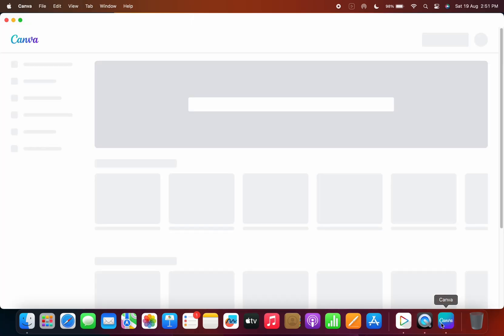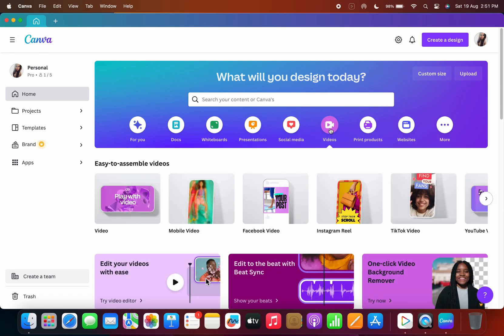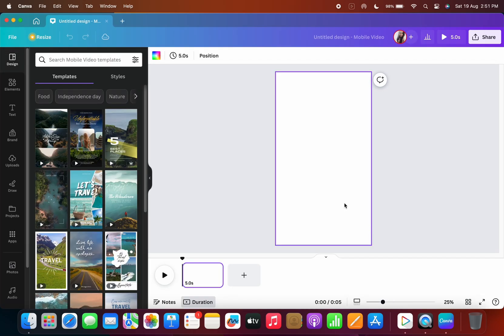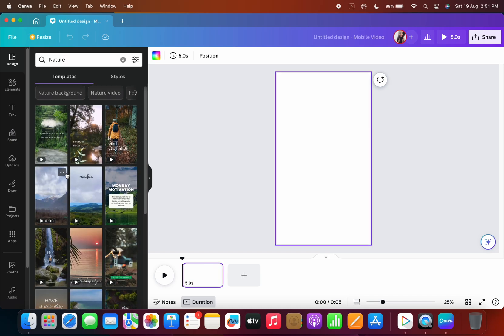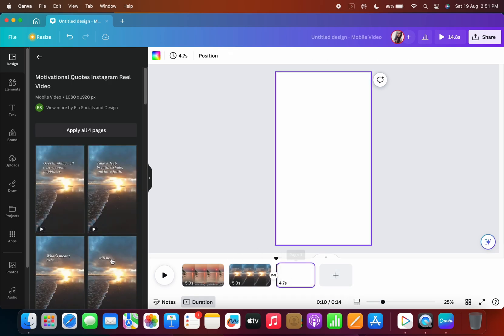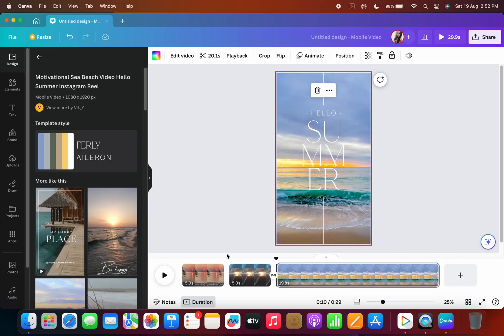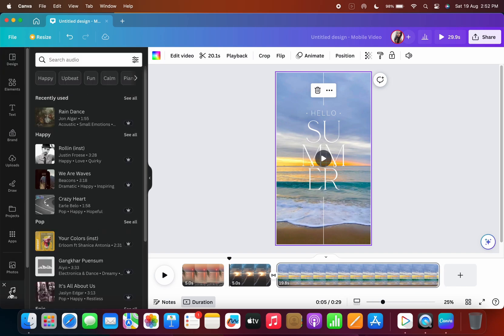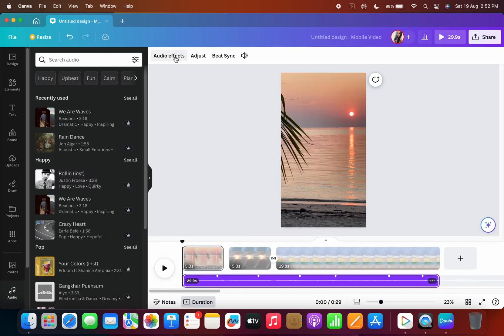HOW TO SYNC YOUR VIDEOS TO THE MUSIC BEAT USING CANVA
Title: How to Sync Your Video to Music on Canva - Step-by-Step Tutorial

Description:
Hey there, fellow creators! In today's tutorial, I'm going to show you exactly how to sync your video to music using Canva. Adding music to your videos can enhance the viewer's experience and make your content more engaging. Let's dive into the step-by-step process:

Step 1: Sign in to Canva
Log in to your Canva account or create one if you haven't already. Canva offers a wide range of tools for video editing, including the ability to sync your videos to music seamlessly.

Step 2: Create or Upload Your Video
Start a new project and either upload your existing video or create a new one using Canva's video editor.

Step 3: Import Your Music
Click on the "Media" tab and select "Uploads" to upload the music track you want to use. Make sure the music is relevant to your video's theme and sets the right mood.

Step 4: Arrange Your Clips
Drag and drop your video clips onto the timeline in the order you want them to appear. Trim or split the clips as needed to match the rhythm of the music.

Step 5: Add Transitions (Optional)
If you want to add a professional touch, consider using transitions between your video clips. Canva offers a variety of transition effects to choose from.

Step 6: Sync Your Video to the Music
This is the fun part! Play your video and music simultaneously. Use the timeline to adjust the placement of your video clips to match the beats, tempo, and emotion of the music. Zoom in for more precision.

Step 7: Fine-Tune the Edits
Go through your video again, making adjustments as necessary. You want the visual elements to flow naturally with the music. Don't hesitate to make minor tweaks for a polished result.

Step 8: Preview and Export
Before finalizing, preview your synced video to ensure everything looks and sounds great. Once you're satisfied, hit the export button. Canva provides various export options, including video quality and format.

Step 9: Publish and Share
Congratulations! You've successfully synced your video to music using Canva. Now, publish your video and share it with your audience on YouTube and other social media platforms.